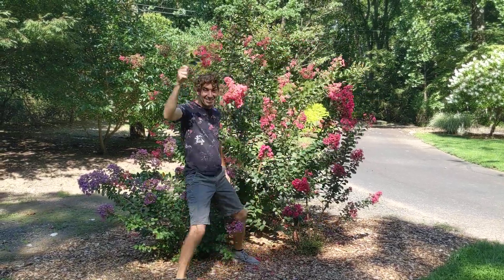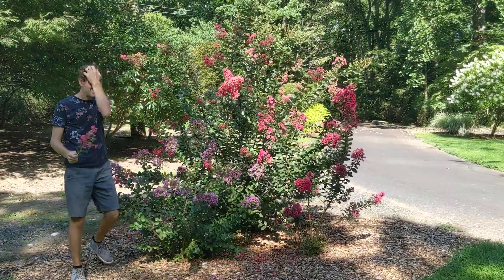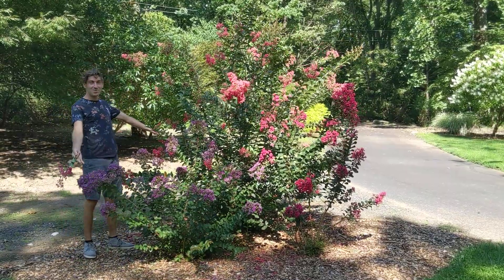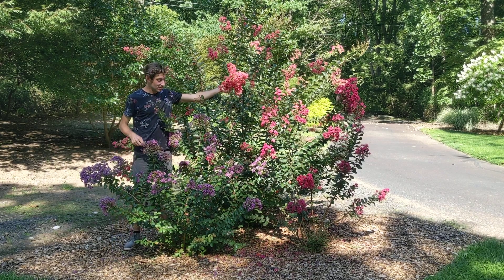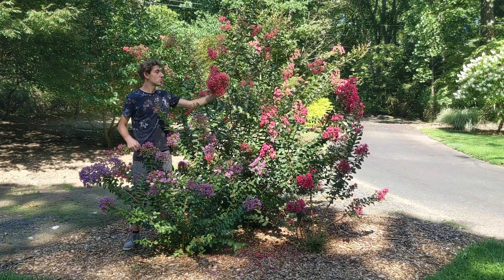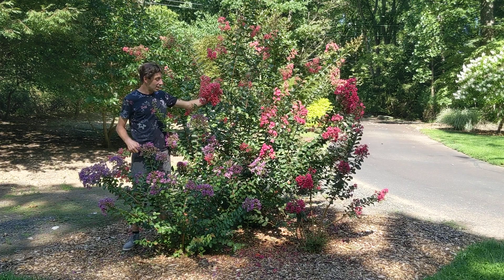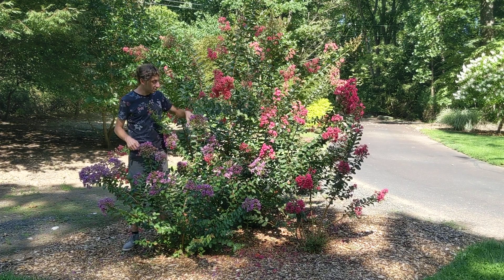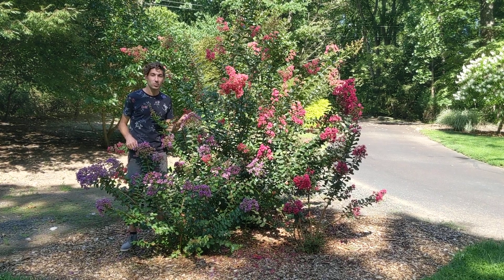Crape Myrtles in PA